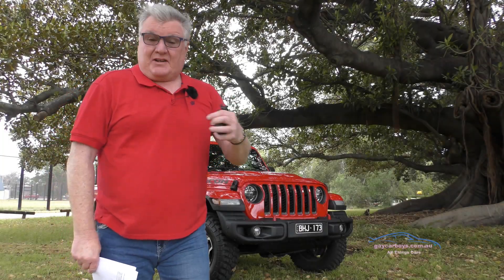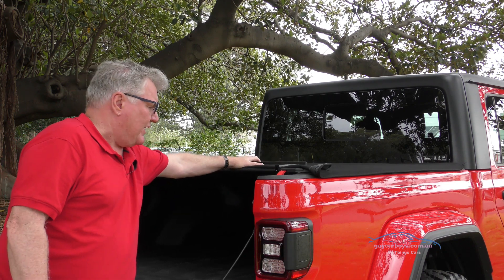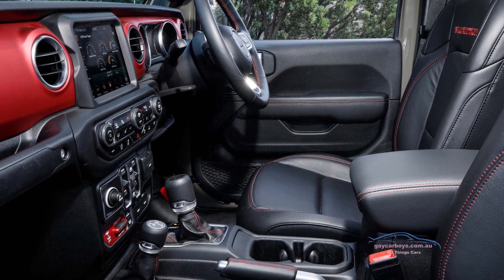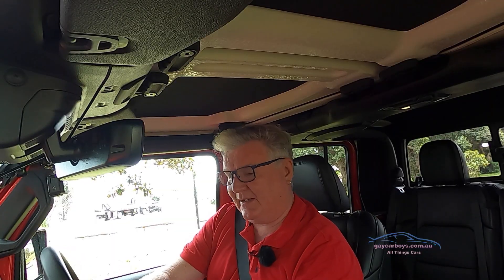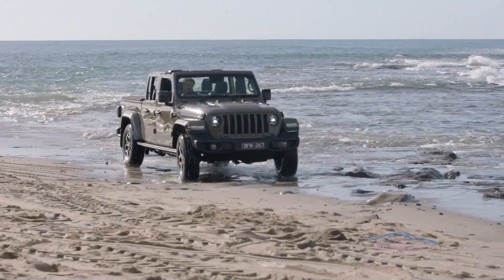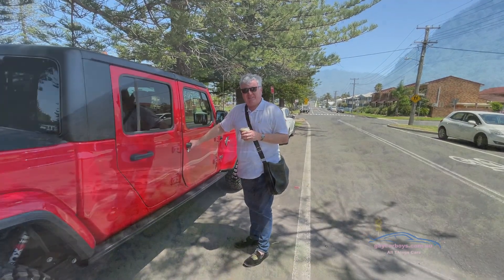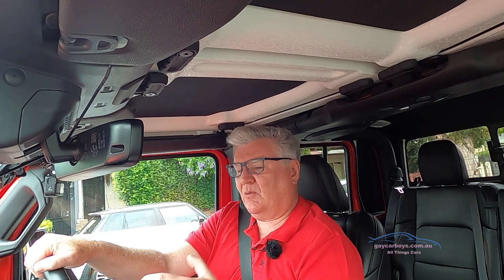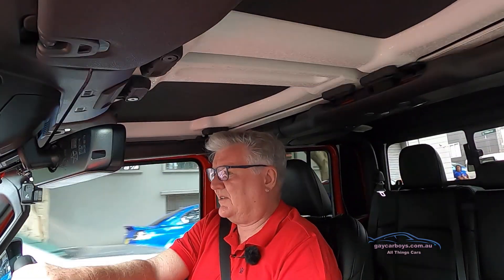2020 Jeep Gladiator Rubicon: The good and the bad!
Written review:
(full review and specs -  with excerpt below)

Gay Icon, Jeep Wrangler, has gone hardcore. It’s grown, and had a handy tray-back glued on, and is now called Gladiator.
At $76,490, Gladiator costs about as much as a movie of the same name, but, is it worth it? Look at it this way, do you want to watch a Gladiator movie, or would you rather be part of it?

Outside:
You might think Gladiator is a giant penis extension, and it is. But it is so much more.
Gladiator is around 800mm longer than the regular Wrangler. The wheelbase is around 500mm longer too, and you can see that behind the back door, where it counts. The wheels are 17”, with 32” tyres. It looks magnificently butch.
LED headlights are flanked by a couple of evil-looking DTRLs. The front end looks like a Cylon strumped a Tonka Toy.
If you couldn’t see the tray-back, you’d swear you were looking at a regular Wrangler.
So why create a pick-up truck?
Pick-ups are very important, even in the days of apps. Home shopping is being able to swipe left, hit “woof”, and wait for a delivery. But there are those who like to do things the old-fashioned way. They like to get their hands dirty, and by that I mean the humble tradie.
Tradies have been making do with Hilux, and Navara. As laudable as they are, neither have the gravitas of a Jeep with a tray back. Against Gladiator, Hilux is so boring, it would make a battery hen want to take up an evening class.
The fact is, if you can’t pick up in a Gladiator, you’re just not trying. However, I digress…
The tray is lined, and has a locking tailgate to keep your big tools safe from grabby hands. A soft cover has sturdy internal ribs, and it locks when the tailgate locks.
Happy campers like a tray too. They also like a place to hitch up a wagon, so, everyone is happy, right?